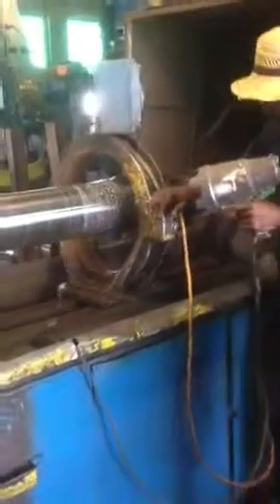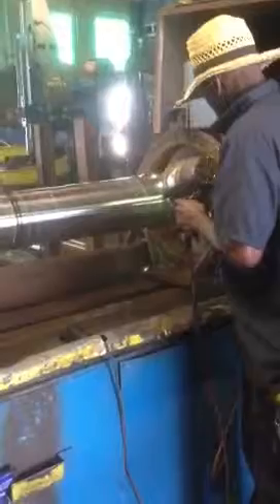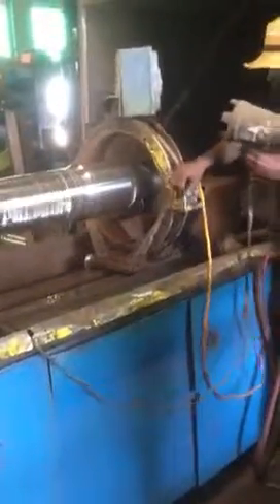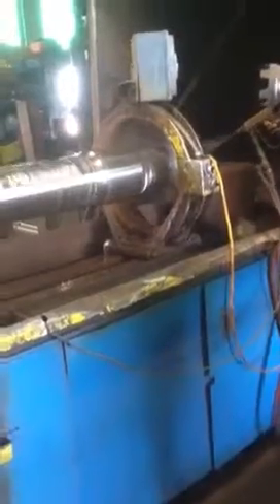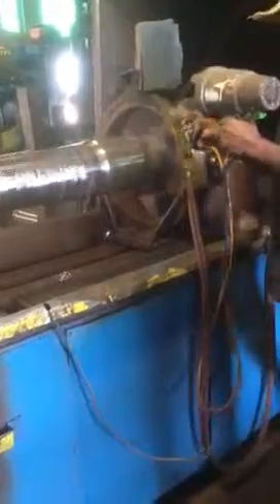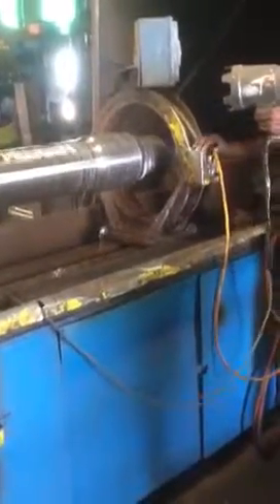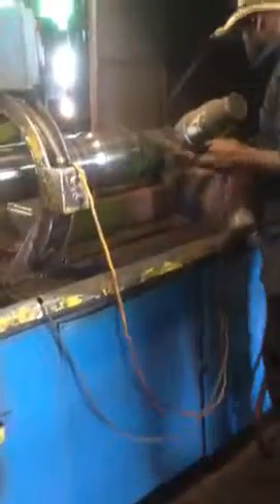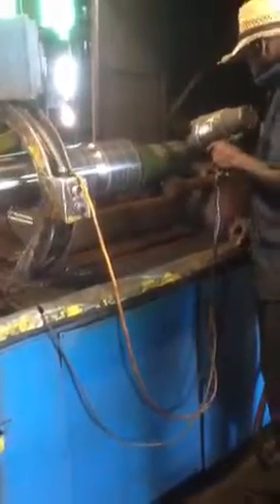Mag axle time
Axle mag